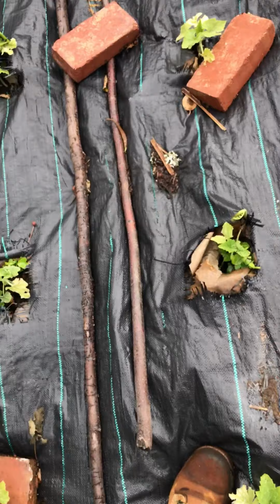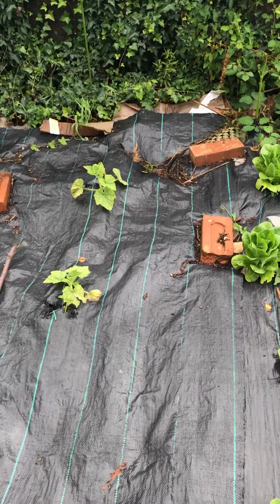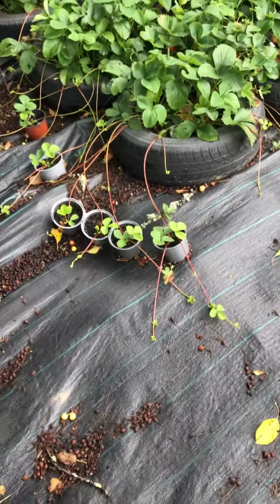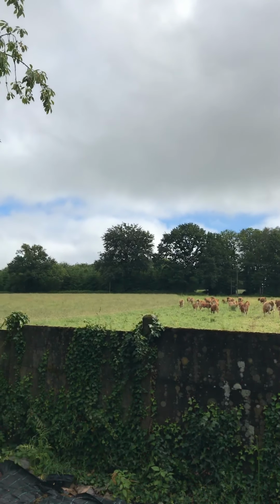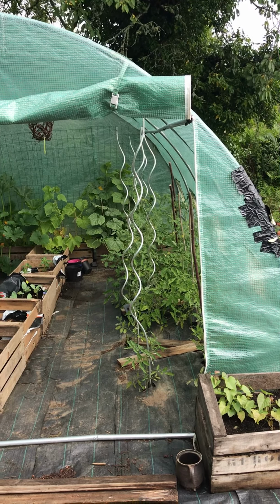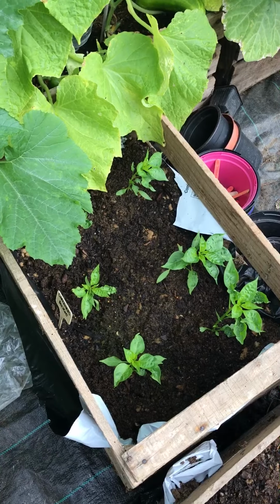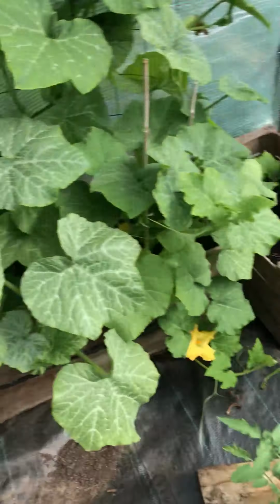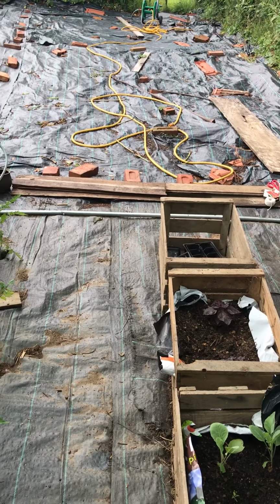Veg patch update June 2020 vid 2 of 2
Veg patch update, showing how the poly tunnel is doing.